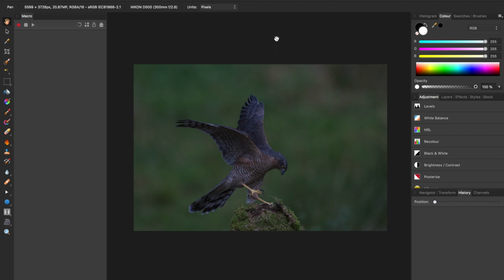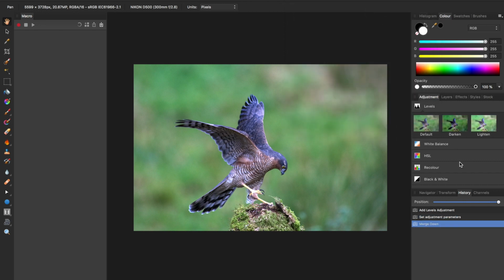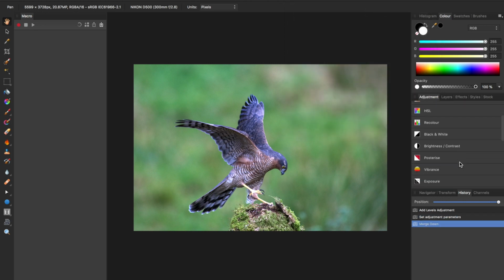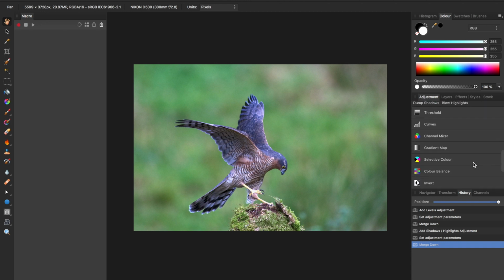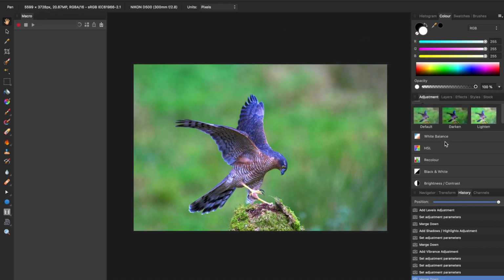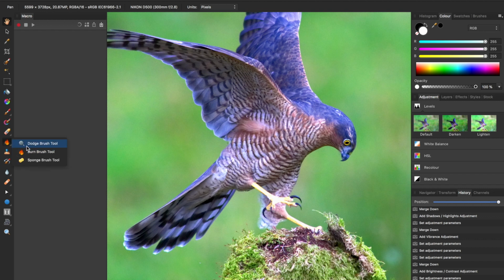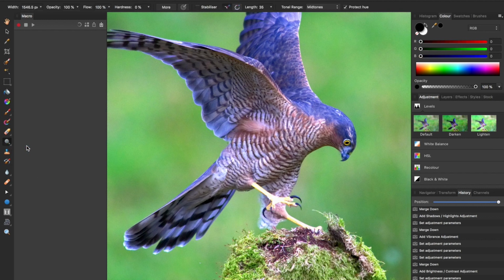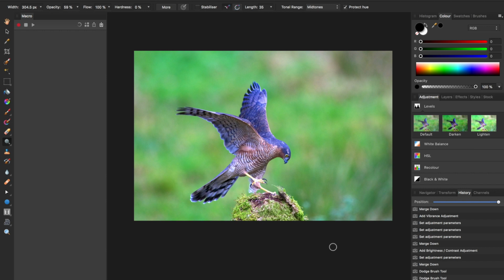Editing with Affinity Photo: Make a Image Stand Out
How to make that image really pop with affinity photo.